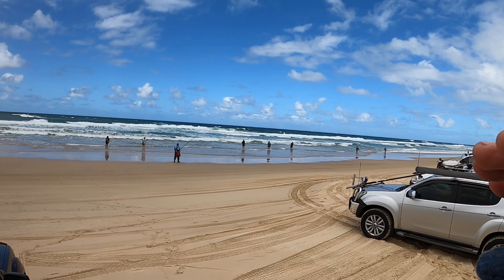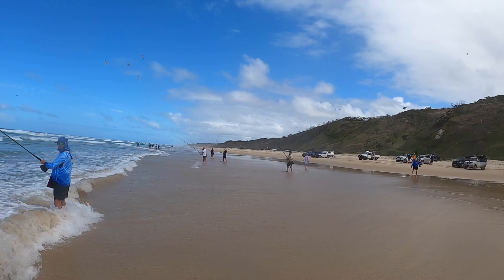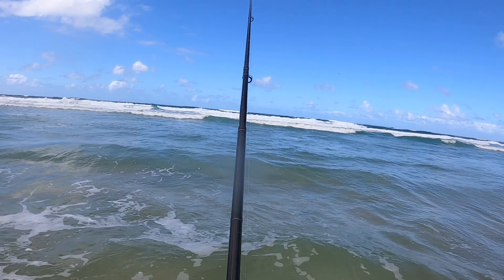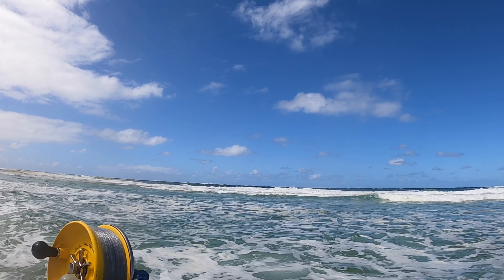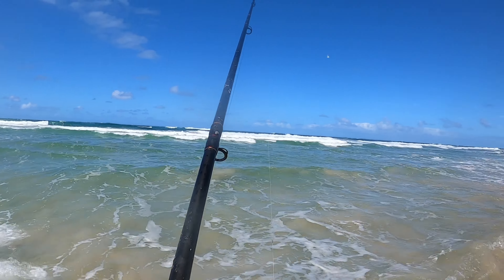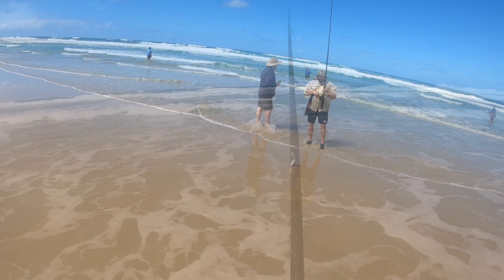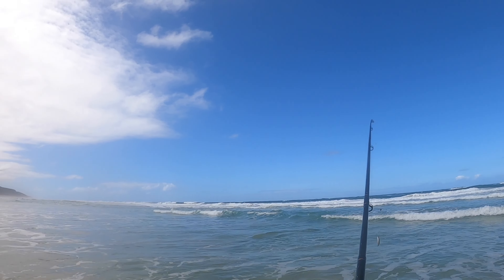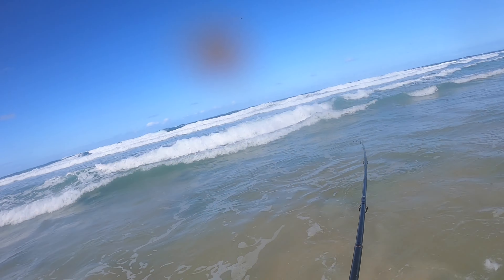Tailor action at midday on Fraser Island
Picket line action with a description of the beach formation and other tips.